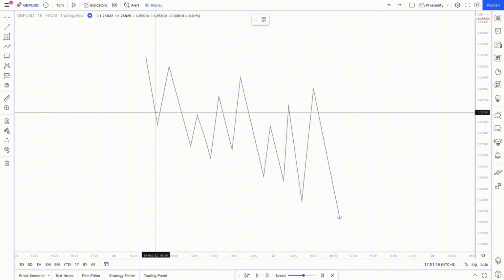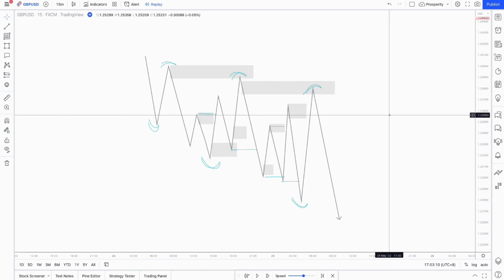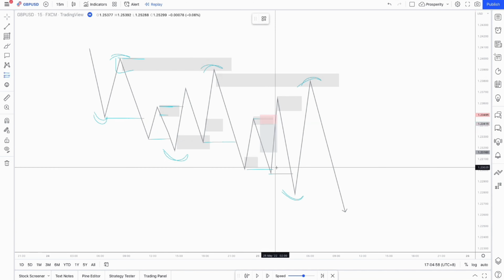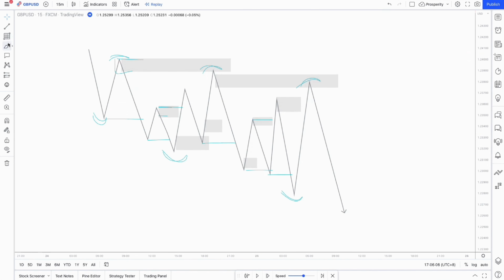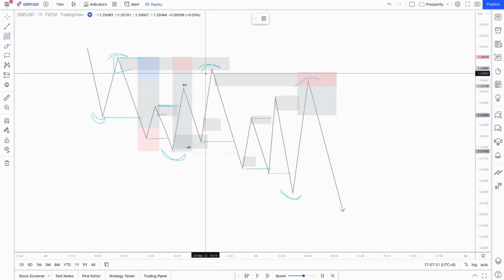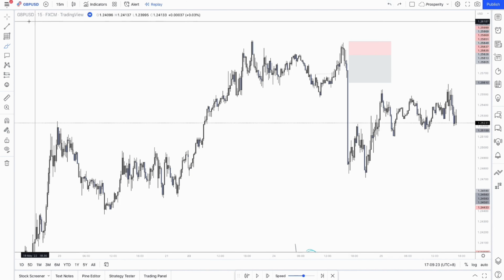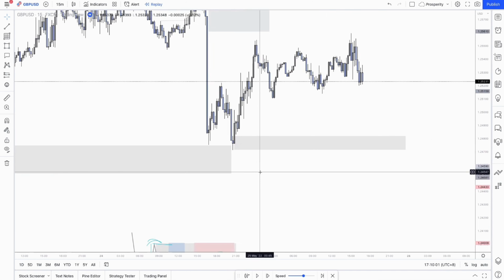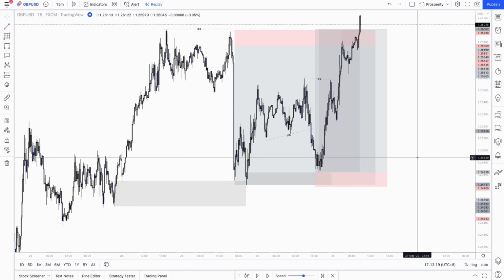Common Mistakes Smart Money And ICT Traders Makes According To Market Structure | Beginner’s Guide